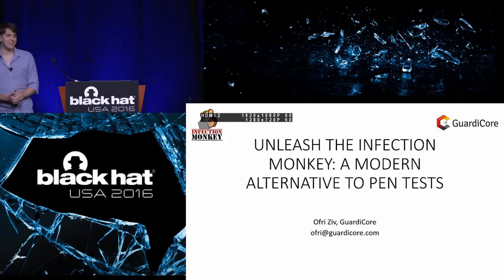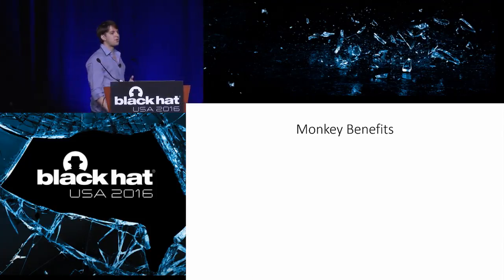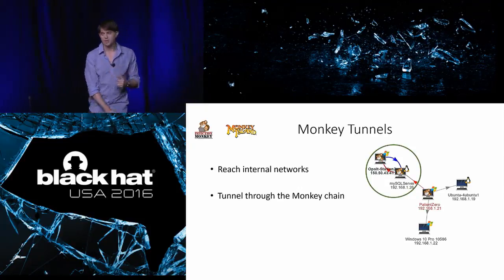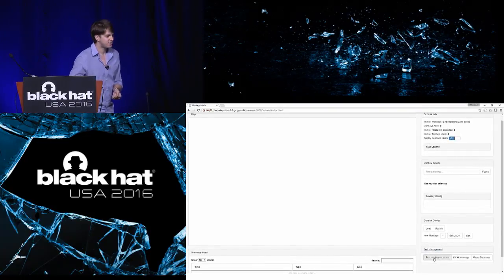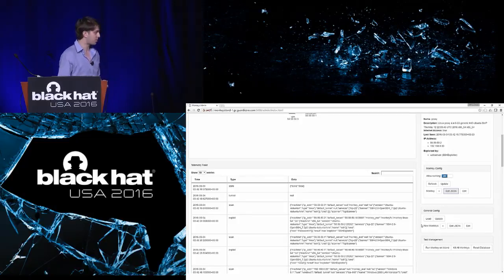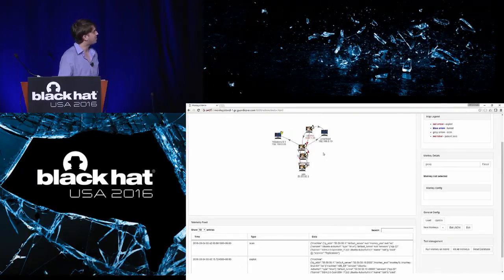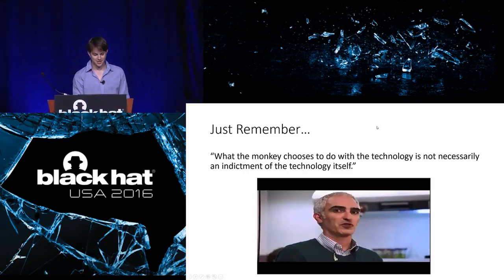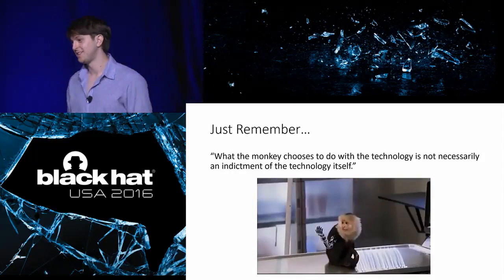Unleash the Infection Monkey: A Modern Alternative to Pen-Tests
by Ofri Ziv

Security breaches never happen exactly the way you expected or planned for. Yet an organization's infrastructure should be able to withstand a breach of its perimeter security layer, and also handle the infection of internal servers. The security testing toolset available to security professionals today consists mainly of penetration testing and vulnerability scanners.These tools were designed for traditional, relatively static networks and can no longer address ALL the possible vulnerabilities of today's dynamic and hybrid network. While there is no replacement to a highly skilled human pen-test hacker, penetration tests are limited to specific parts of a network, are expensive, and may become obsolete within months. Automatic vulnerability scanners have limited accessibility and can not simulate today's advanced lateral movement attack methods. The result is network blind spots which is where security threats often arise. This calls for a new approach to testing network security resilience. An ideal tool would be easy to use, budgetary conscious, autonomous and scalable.

We propose using the Infection Monkey, a new open source cyber security testing tool, designed to thoroughly test a network from an attacker's point of view. Our tool draws its inspiration from Netflix's Chaos Monkey released in 2011. Netflix's Monkey was designed to randomly delete servers in Netflix' infrastructure to test a service's ability to withstand server failures. We think that a similar approach applies to network security, "infecting" your network to test your defenses capabilities, so we have leveraged Netflix's Chaos Monkey concept to address the challenges of the network defense community. The Infection Monkey spins up an infected virtual machine inside random parts of your data center, to test for potential security failures. By "inside", we mean behind the firewall and any other perimeter defense you are deploying for your computing infrastructure. By equipping the monkey with advanced exploitation abilities (without destructive payloads), it can spread to any vulnerable machine within reach. Along with the ability to spread onwards from its victims, the monkey can detect surprising weak spots throughout the network.

In our talk we will show how our Infection Monkey uncovers blind spots and argue that ongoing network-wide security testing adds strong capabilities to the security team. We will focus on vulnerabilities that up until now have stayed in the industry's 'collective blind spot'. The security community can greatly benefit from a disruptive, modern tool that helps verify security solution deployments and shed light on the weaker parts of the security chain.